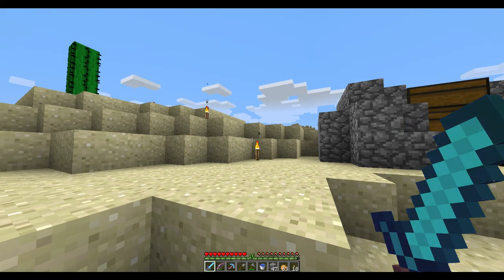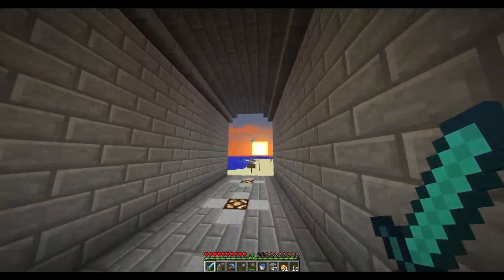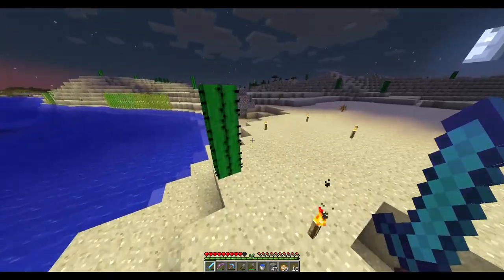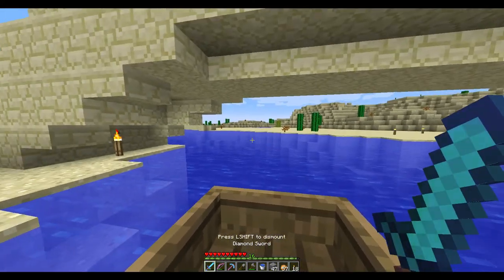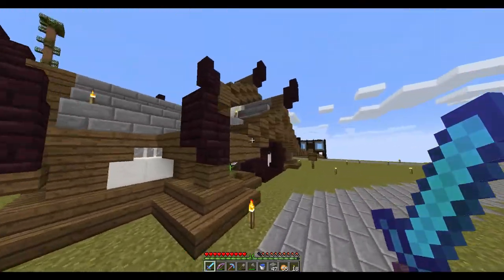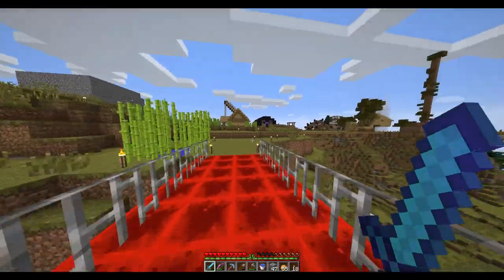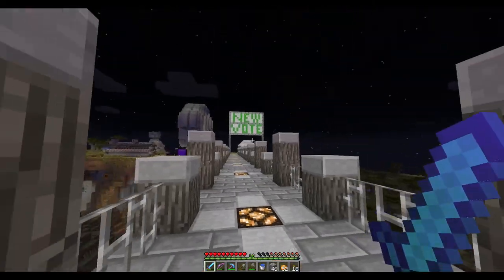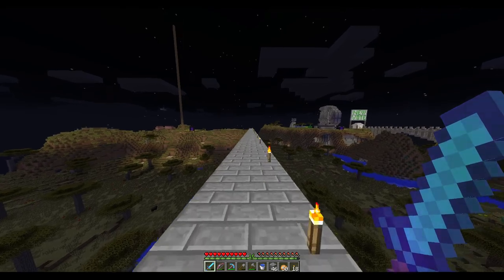The S.S. Nrp! The Beetle Stone Society SMP Minecraft E5